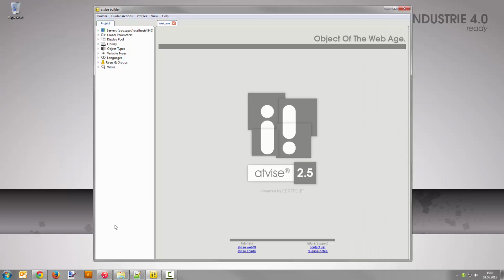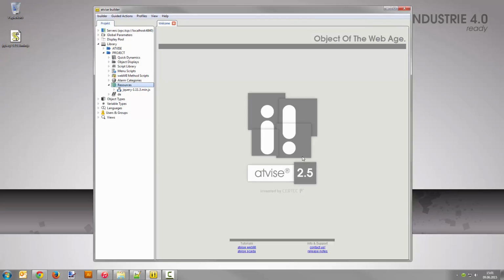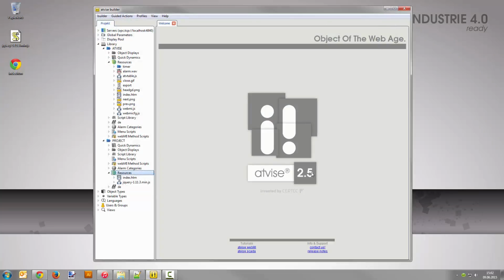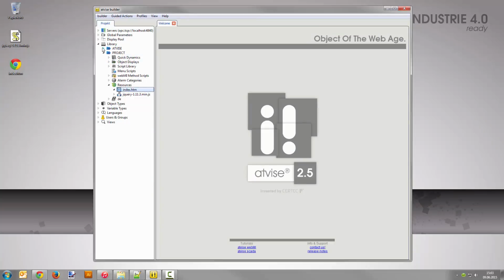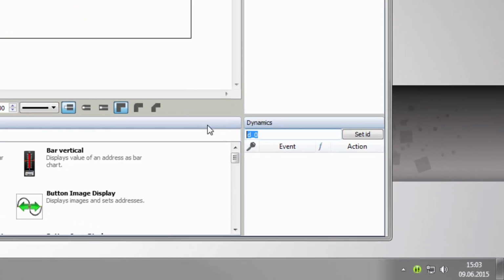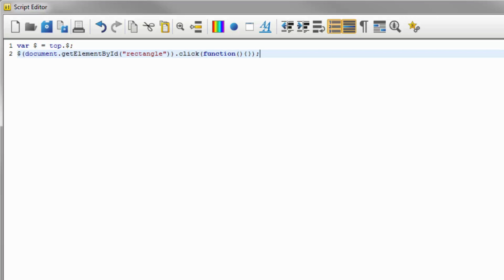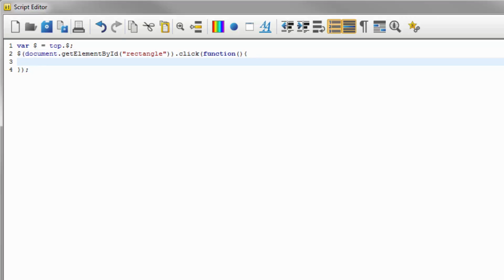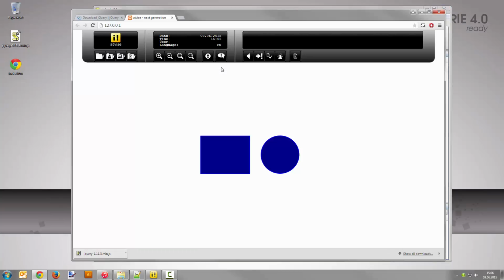atvise® and jQuery (EN) - with atvise® 2.5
In this video you will learn how to integrate the framework jQuery in atvise® and use it’s functions in your visualization.

Unlimited freedom for HMI and SCADA - that's atvise®.